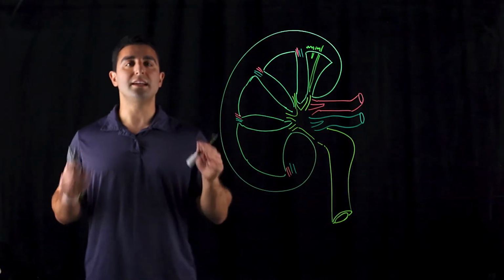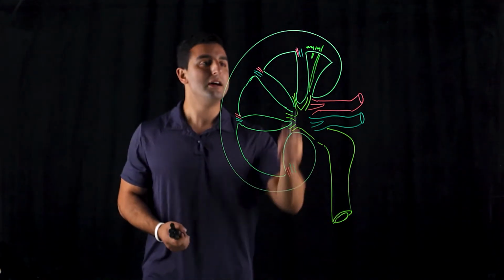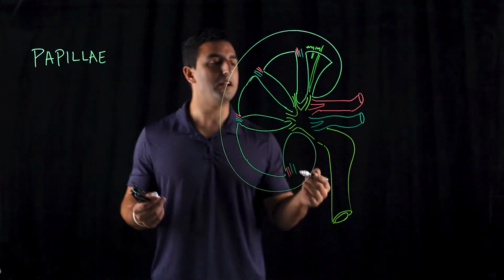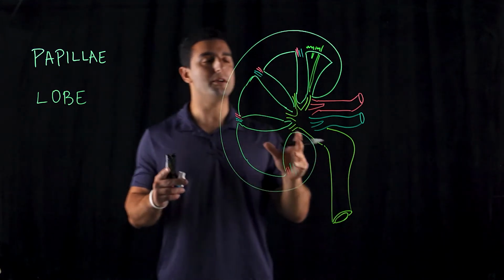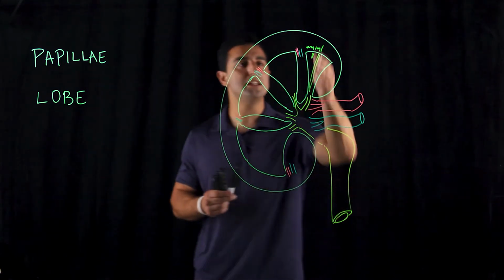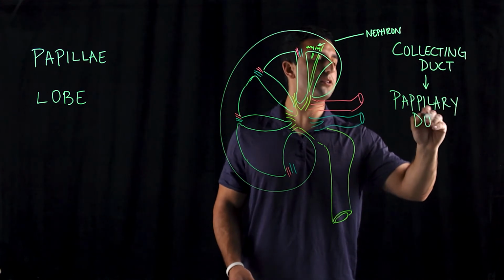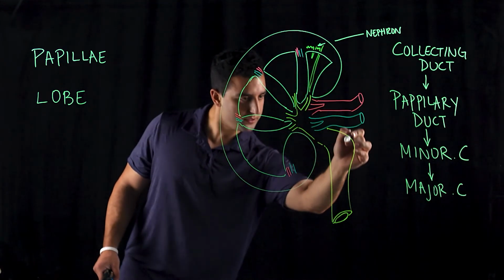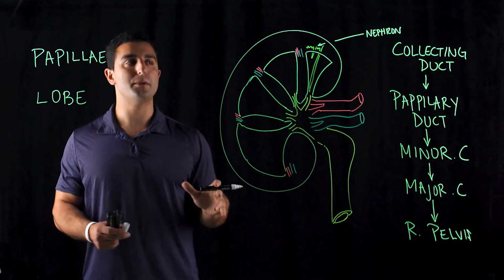Internal Renal Anatomy